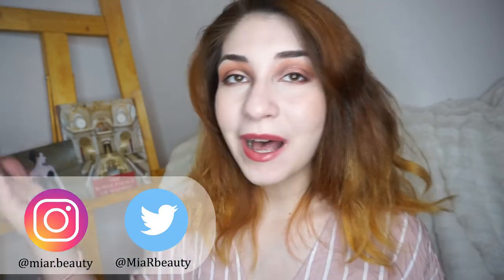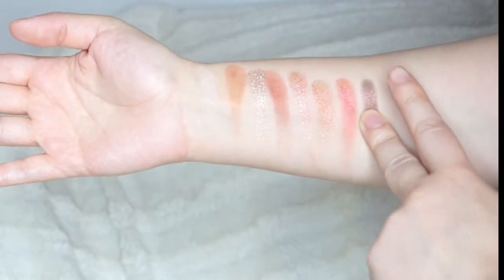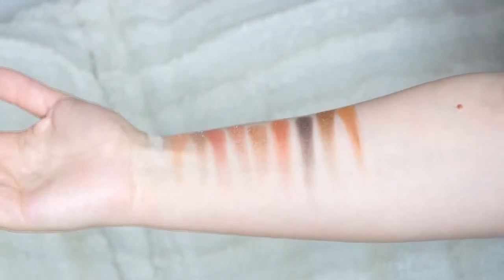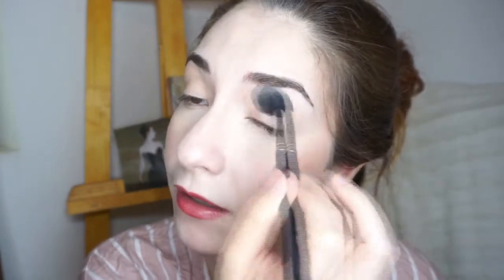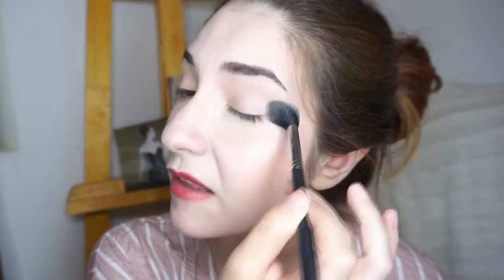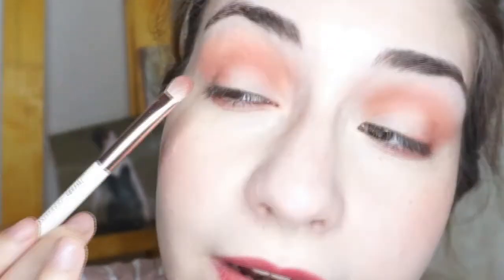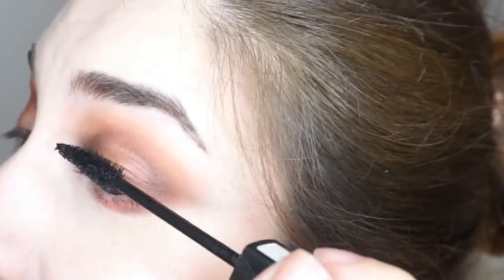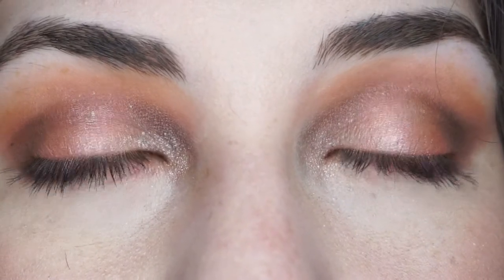Zoeva Spice of Life Palette Review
Hi friends! In today's video I show you my review of the Zoeva Spice of Life palette. I now have close to 2 weeks of use with this palette and made my mind about how much I like it (spoilers: a lot).

STUFF I HAVE ON MY FACE:
Zoeva Spice of Life palette
Maybelline Snapscara mascara
Milani Eye Primer
Catrice Aqua Fresh Hydro primer
RImmel brow gel in Medium Brown
Kiko Smart Hydrating Foundation
Maybelline lipstick in Dark Rosewood
Catrice Glowy Highlighter in Aphrodite
can't remember the blush :'(